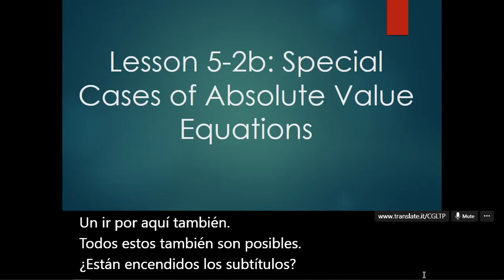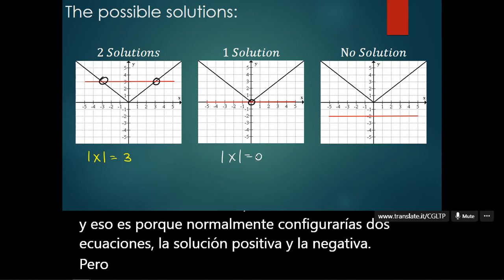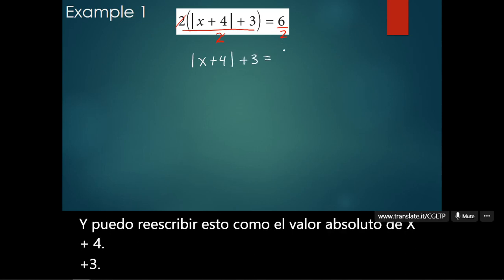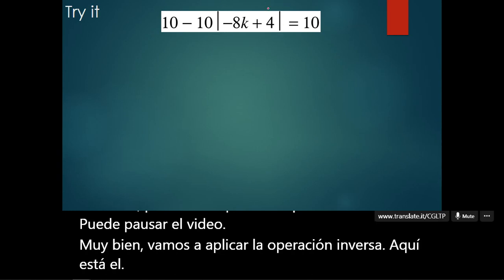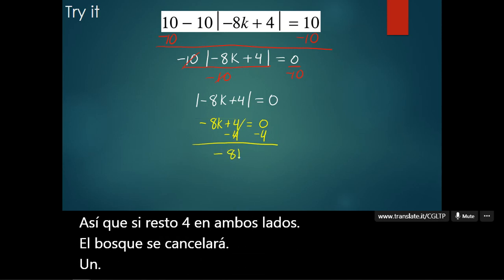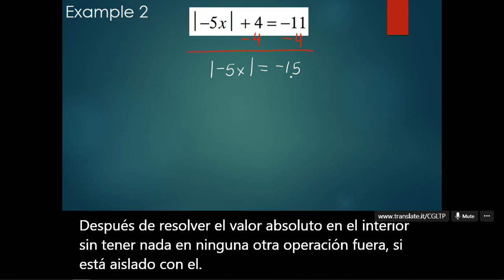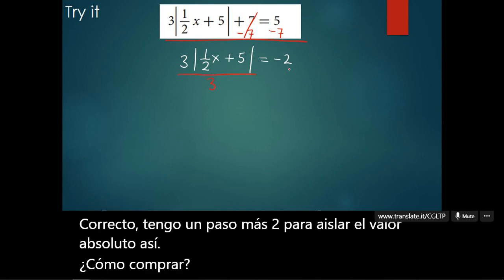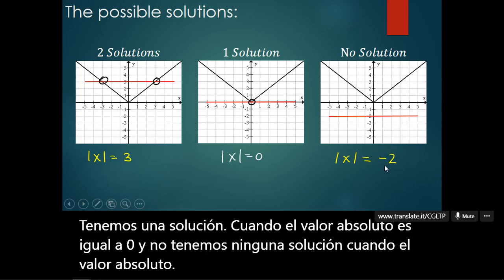Lesson 5-2b: Special Cases of Absolute Value